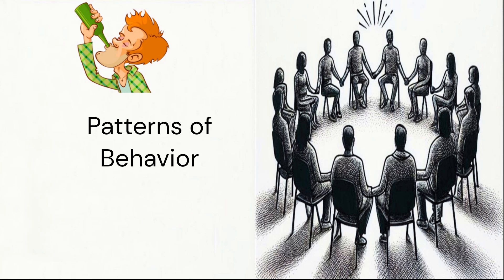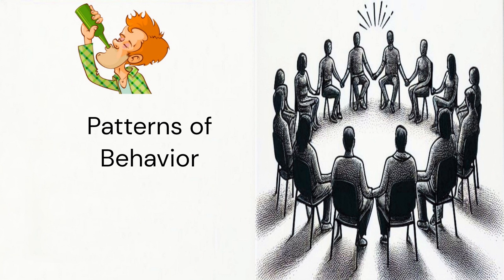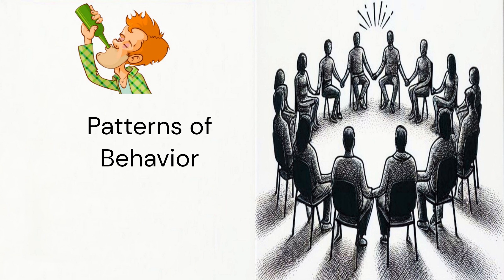Patterns of Behaviour ........ 12 Step Stories